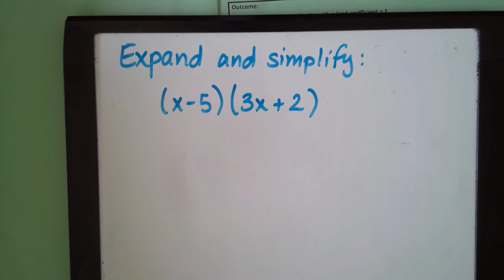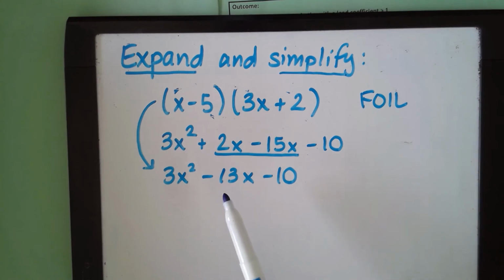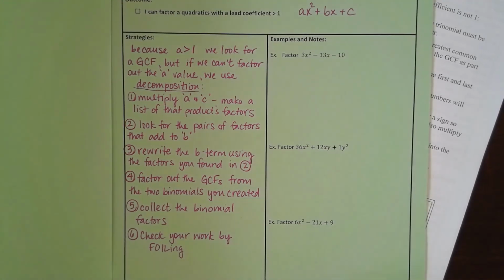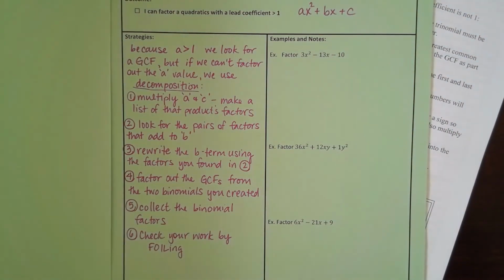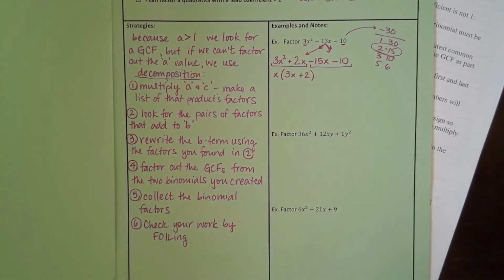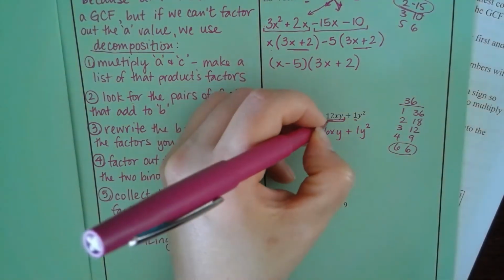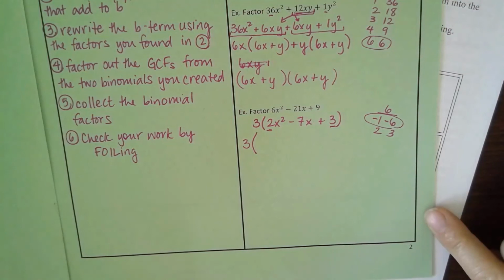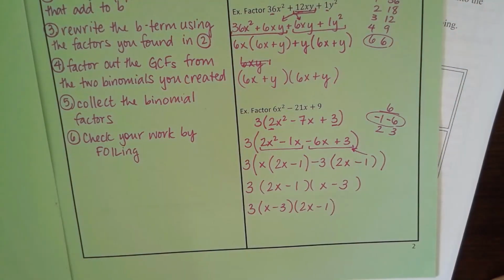Number Sense Part 2 Lesson 1